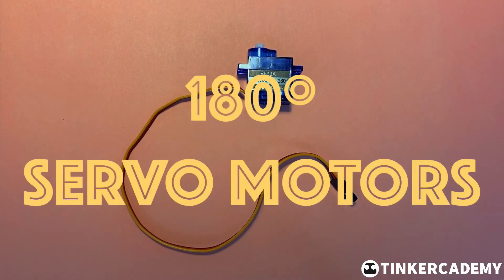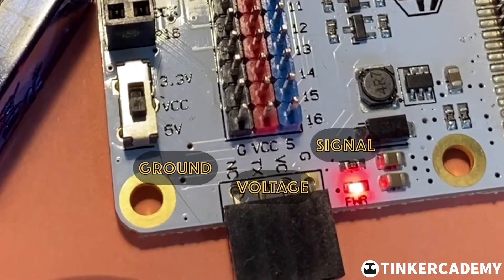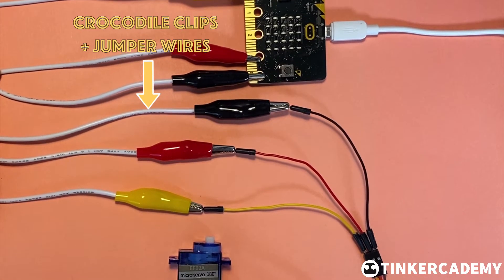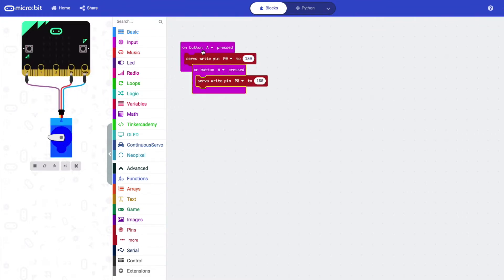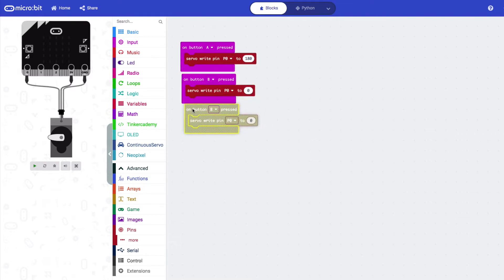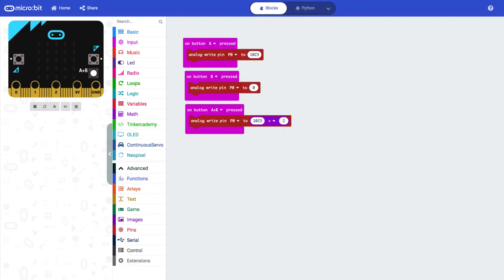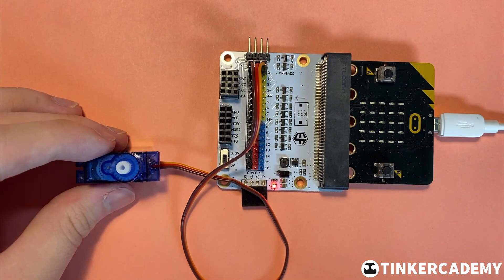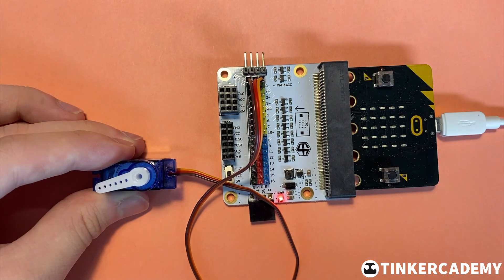micro:bit Parts: 180° Servo Motor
The 180° Servo Motor can be used to move things to a certain angle. It can be used with a breakout board.

Head over to our Get Hacking store for this and our other products!